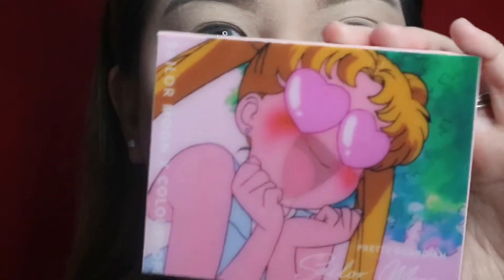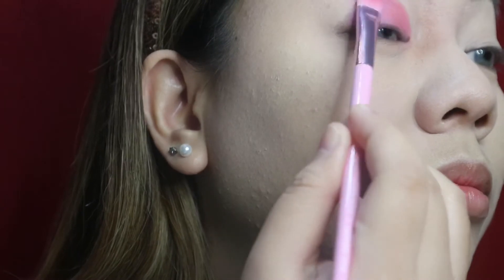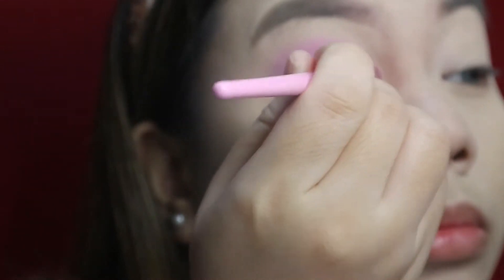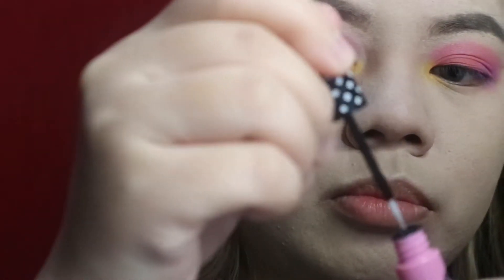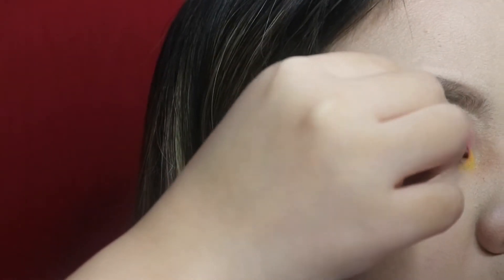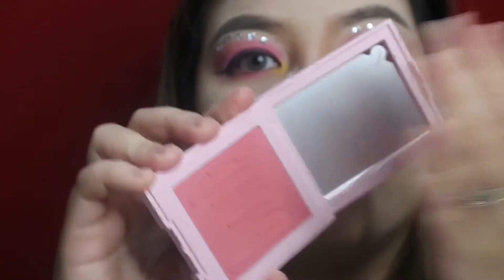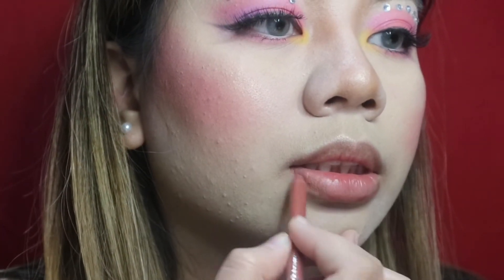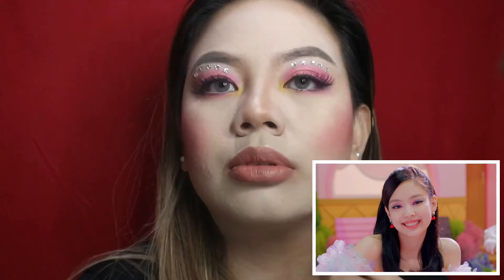BLACKPINK - 'Ice Cream (with Selena Gomez) I Jennie Makeup Look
Hi Beauty Gals! I am here with another makeup tutorial with my bias Jennie Kim of Blackpink. I was really amazed by their music video of ICE CREAM featuring Selena Gomez. Their makeup , fashion are all amazing and on point. So as a fellow blinks, I am going to show you how I did Jennie Kim's makeup on the music video.

Have you signed up with Rakuten yet? It’s the best site for earning Cash Back. Get a $30 bonus when you sign up with my invite link and spend $30. It’s free!

FREE MAKEUP?

Want to purchase Korean Beauty Skincare? and use my rewards code DAPHNE24 for a discount at checkout.

About Me:
Married
Filipina / Asian American
29
Oily/Combination Skin Type
Warm Skintone

What I’m wearing:
Earrings: Dollar Tree
Top: Calvin Klein
Contact Lens : @Gwyshop

Camera: Canon M10
Photo Editor: Photogrid
Editing App: iMovie